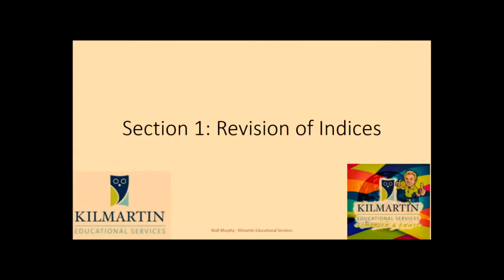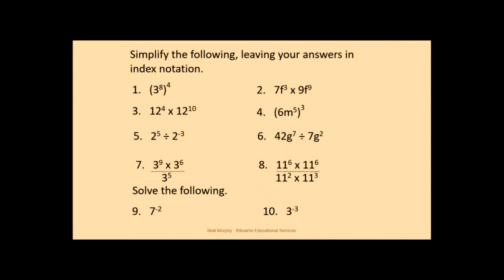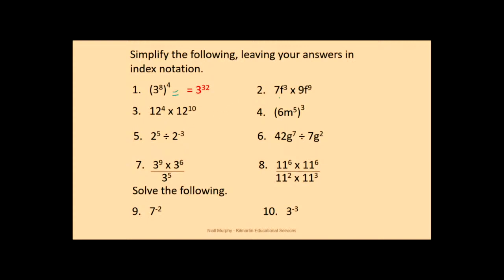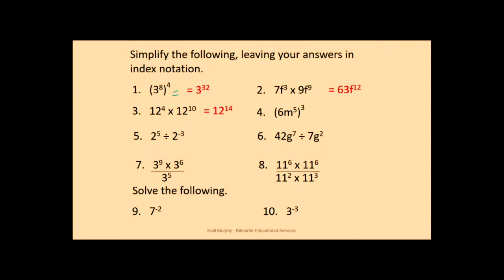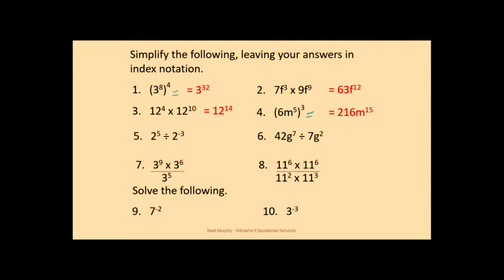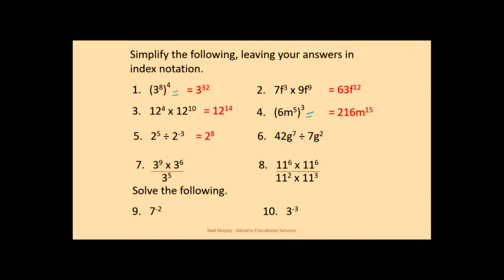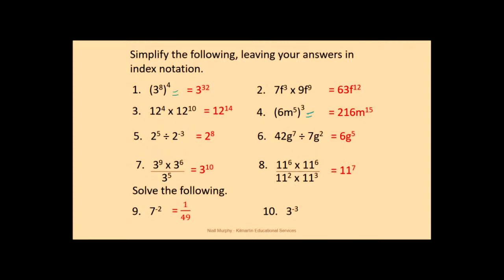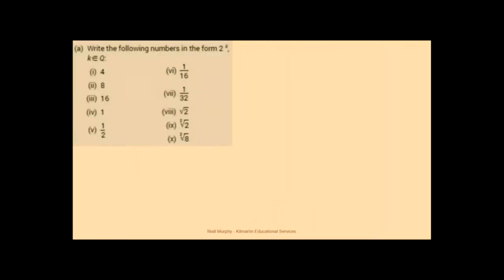KES - NM - 6th Year Maths (H)